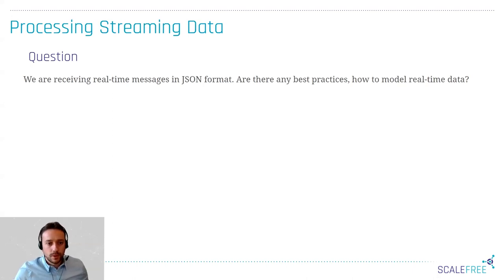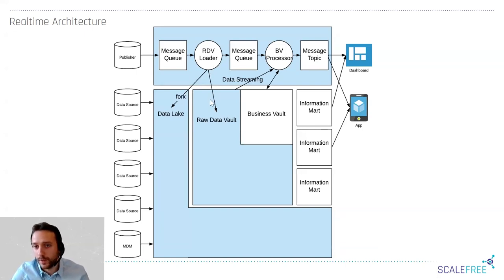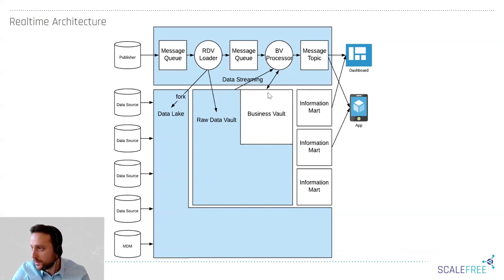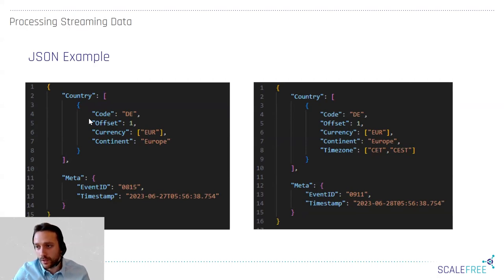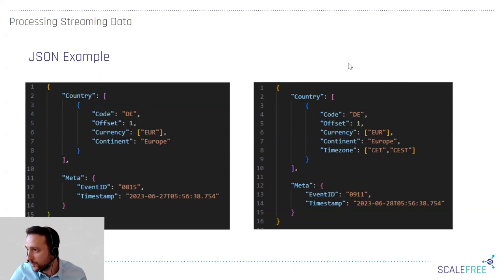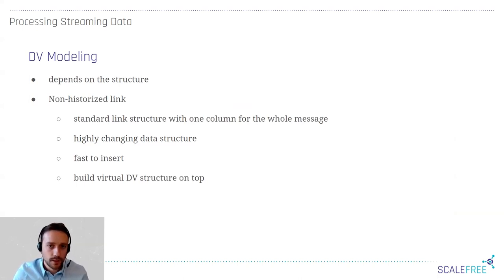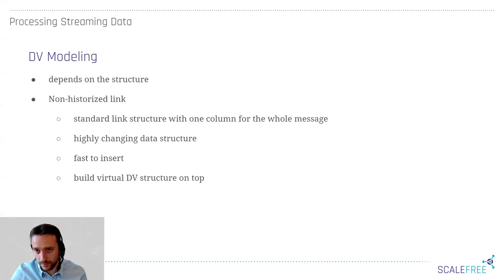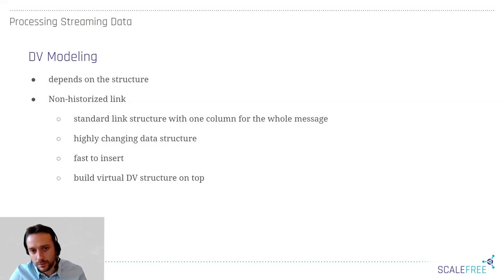Processing Streaming Data in Data Vault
In our ongoing series, our BI Consultant Julian Brunner discusses a question from the audience:

"We are receiving real-time messages in JSON format. Are there any best practices, how to model real-time data?"

Julian talks about Processing Streaming Data in Data Vault